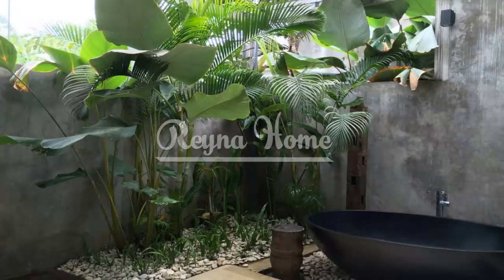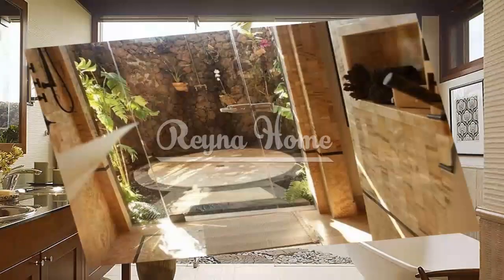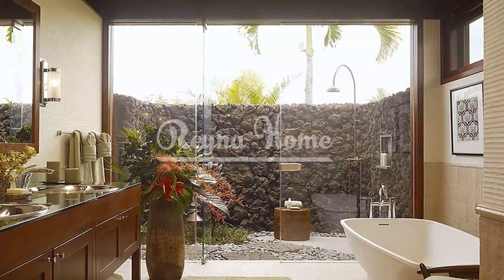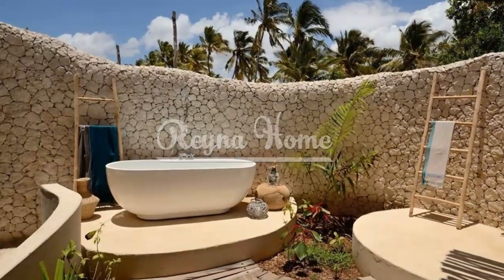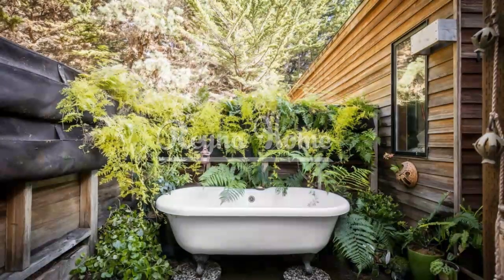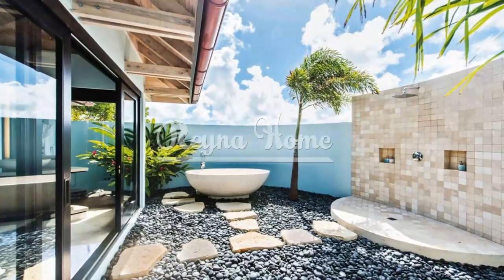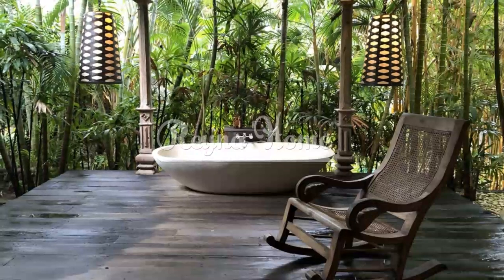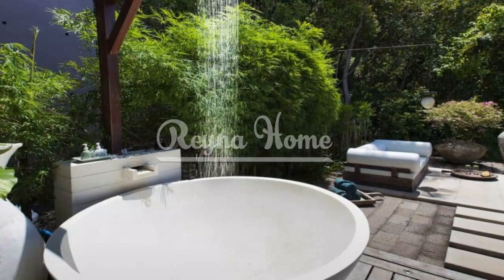Simple Outdoor Bathroom Ideas | Modern Outdoor Bathroom Ideas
An outdoor bathroom is a unique and luxurious addition to any home or property. It offers an opportunity to connect with nature while enjoying the comforts and privacy of an indoor bathroom. Whether you have a spacious backyard, a rooftop terrace, or a secluded garden, an outdoor bathroom can transform your space into a tranquil oasis. In this article, we explore a variety of outdoor bathroom ideas that blend seamlessly with the natural surroundings, creating a harmonious and rejuvenating experience.

Location, Layout, and Privacy
Choosing the perfect location for your outdoor bathroom is essential. Consider the available space and the surrounding environment. A secluded corner of your garden, a rooftop terrace with a breathtaking view, or a patio near a pool are all potential locations. Ensure the layout of the bathroom maximizes functionality and privacy. Consider the orientation of the space, the placement of fixtures, and the use of screening elements such as walls, hedges, or bamboo screens to maintain privacy while still allowing for natural light and ventilation.

Natural Materials and Finishes
Incorporating natural materials and finishes into your outdoor bathroom design creates a seamless connection with the environment. Opt for materials such as stone, wood, bamboo, or even recycled materials for flooring, walls, and countertops. These elements add texture, warmth, and a touch of organic beauty to the space. Consider using non-slip materials to ensure safety, especially in wet areas.

Showering in Nature's Embrace
One of the highlights of an outdoor bathroom is the opportunity to enjoy a refreshing shower while surrounded by nature. Consider installing a rainfall showerhead for an immersive experience. Enhance the ambiance by incorporating plants, such as tropical foliage or climbing vines, around the shower area. Privacy can be maintained by using frosted glass, curtains, or even a strategically placed trellis with climbing plants.